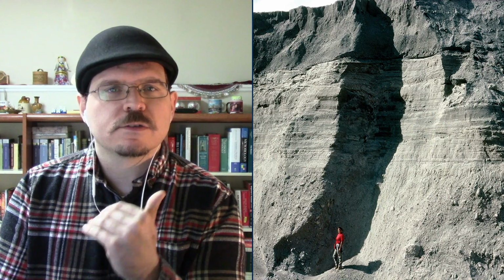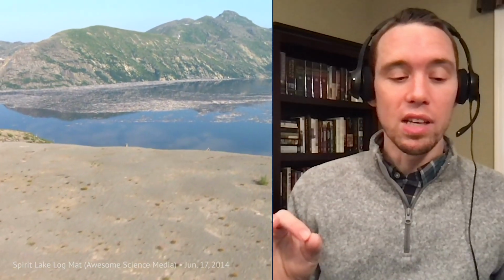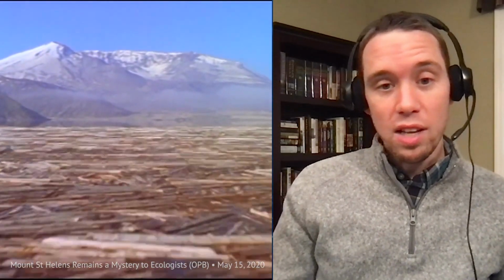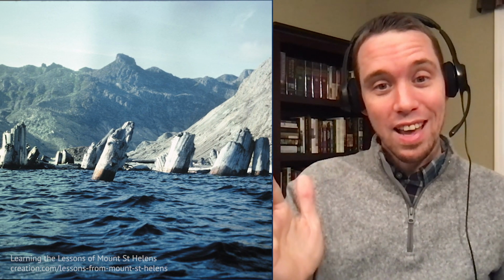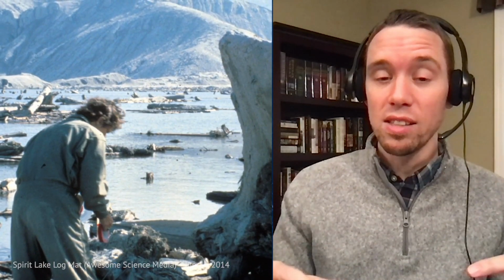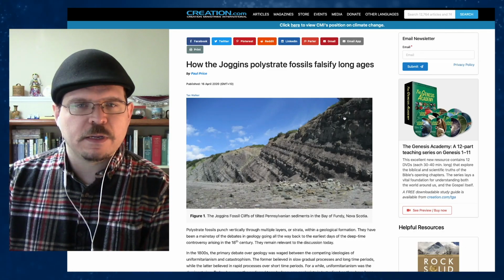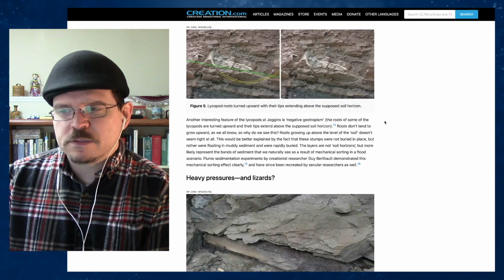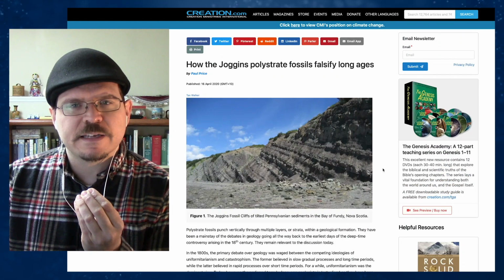Polystrate Fossils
Polystrate fossils are those that extend through multiple rock layers. Learn how these fossils support the Bible’s teaching about Noah’s Flood.

This episode features Paul Price and Keaton Halley. Creation.com Talk is produced by Joseph Darnell out of the CMI-USA studios. You can also help out by telling your family and friends to check out Creation Talk.

TIMESTAMPS
00:00 Introduction
00:46 What Are Polystrate Fossils?
02:53 Historical Science
04:19 Operational Science
05:46 Examples of Polystrate Trees
07:42 Losing Faith
09:38 Mount St. Helens
12:15 Mount St. Helens Continued
13:22 Joggins, Nova Scotia
19:22 Trying to Get Around Problems
21:55 Review all the evidence

PAPR-KEHA